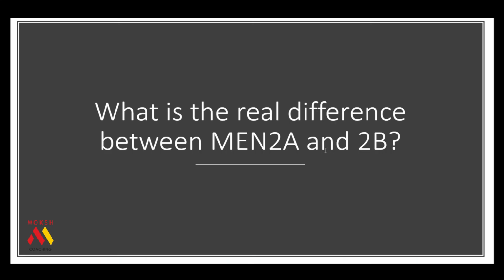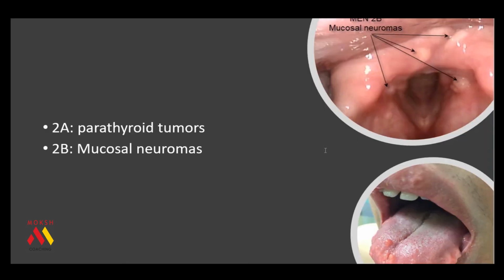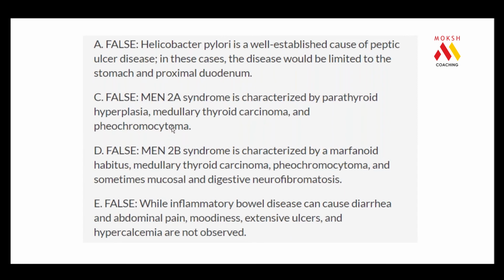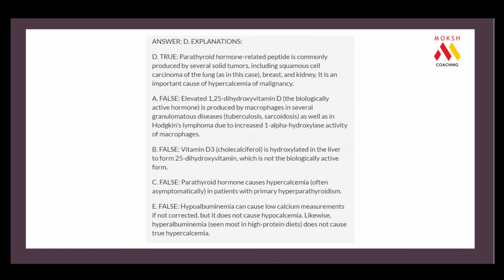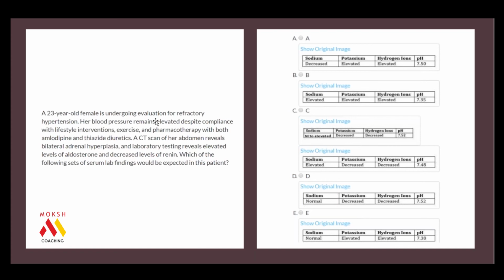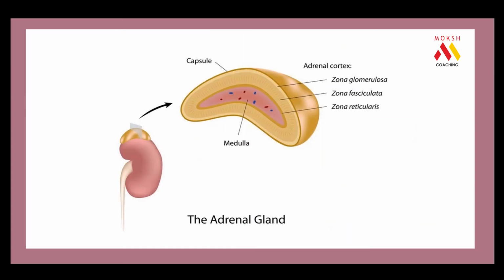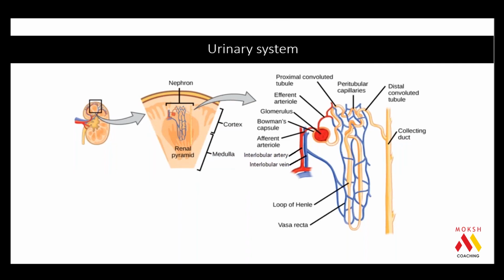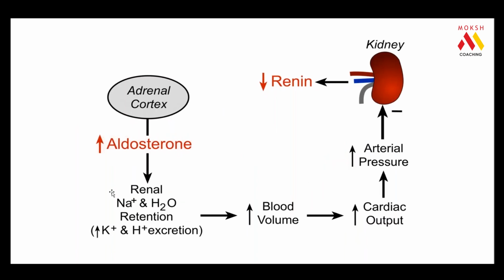What is Real Difference Between MEN2A and 2B | Masterclass | 2020 | USMLE | Moksh Coaching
What is Real Difference Between MEN2A and 2B online coaching by Moksh coaching